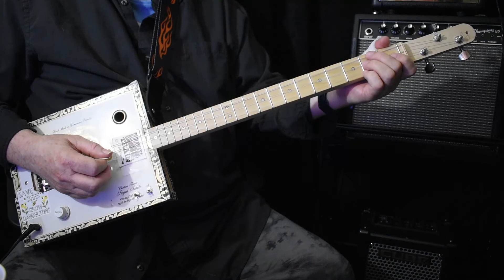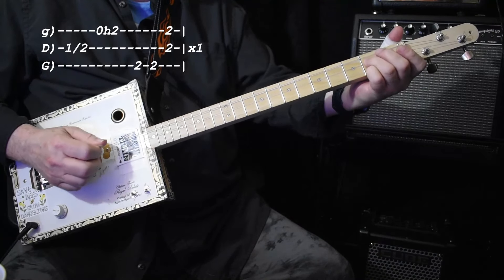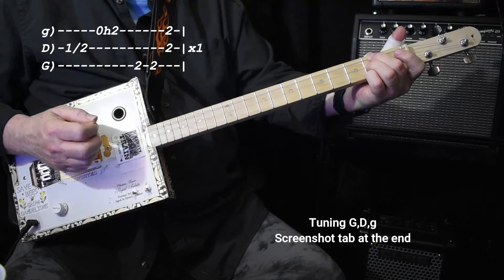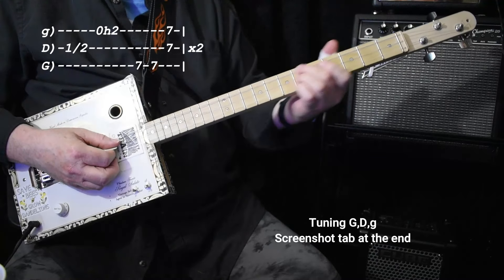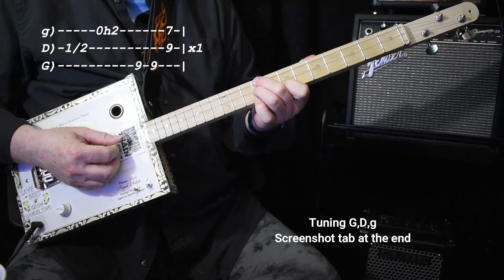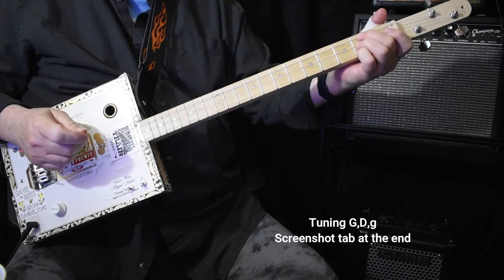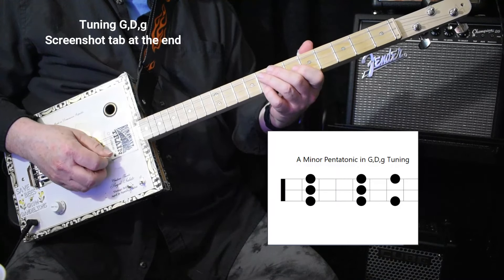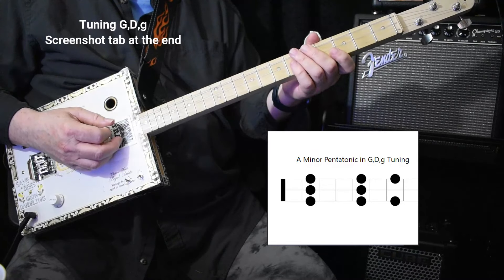Lawdy Mama by Eric Clapton & Cream - 12 Bar Blues 3 String Cigar Box Guitar lesson with tab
How To Play the classic 12 bar blues Lawdy Mama by Eric Clapton & Cream on a 3 string CBG. Tab in video and screen shot at the end.